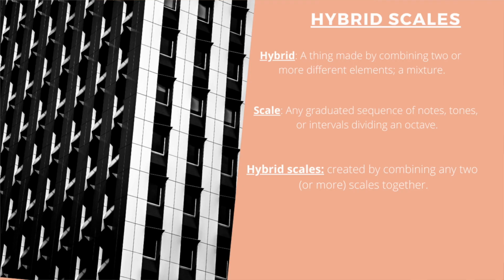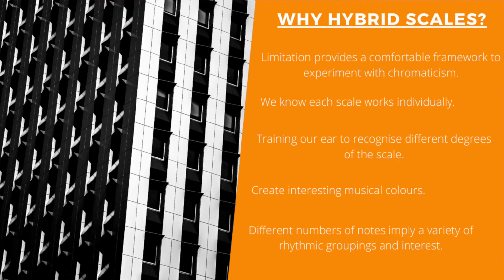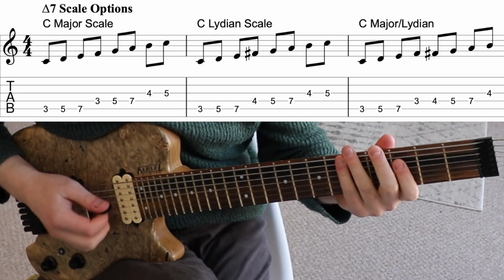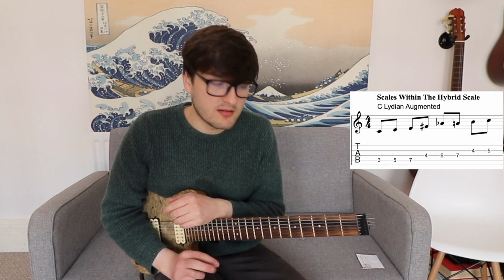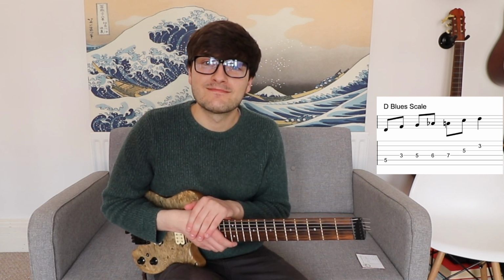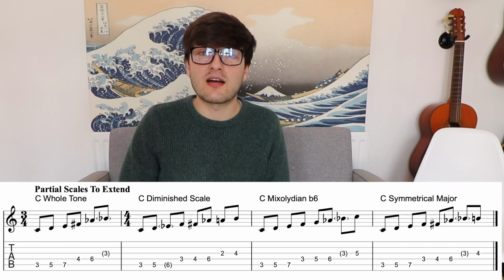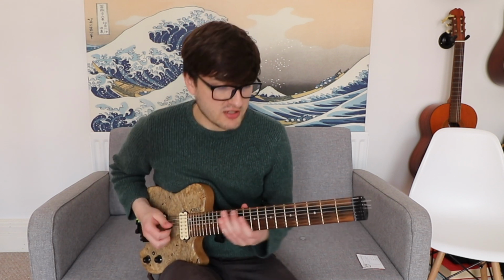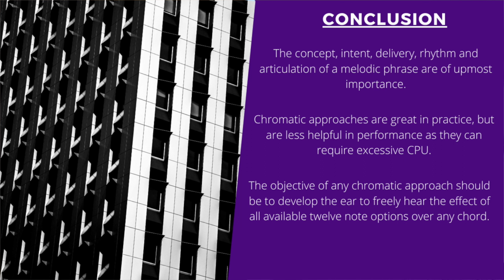1. Exploring Chromaticism With Hybrid Scales/The Secret To 'Outside' Playing/Jazz Fusion Guitar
Wrong notes, galore! In this jazz guitar lesson, I outline my method for how to create hybrid scales. We cover why you might want to use these scales, and when you should never use them! They are a great way to get that modern 'outside' chromatic jazz fusion sound with a more structured approach.